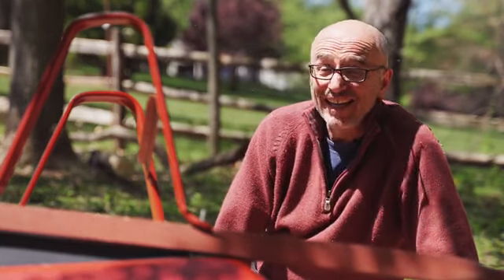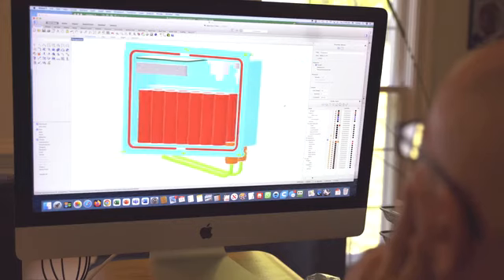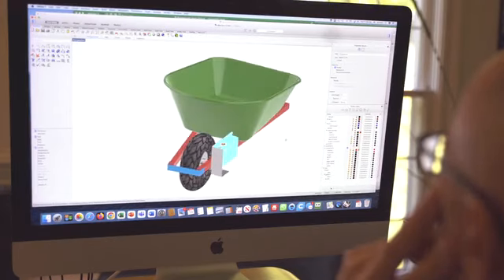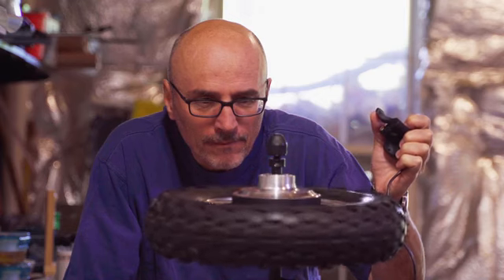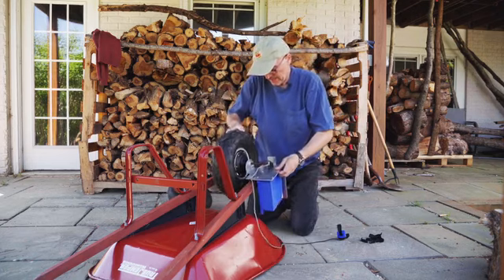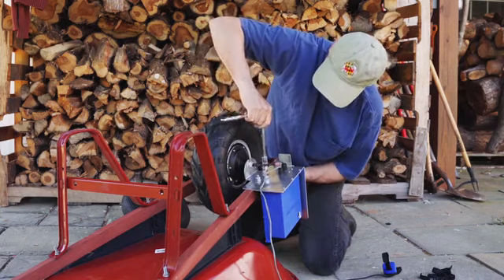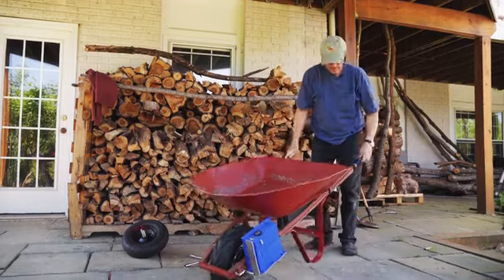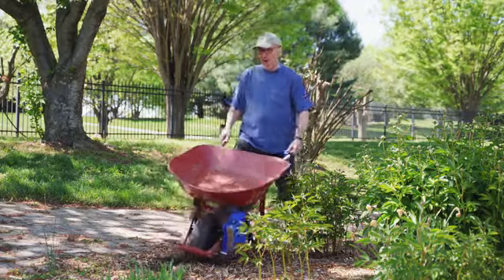eBarrow, l’invention d’un kit pour électrifier n'importe quelles brouettes